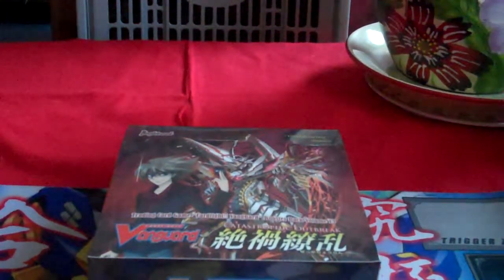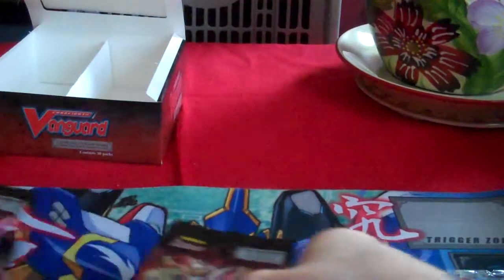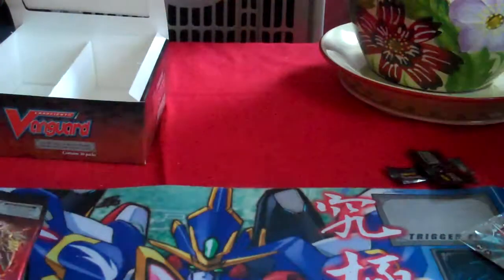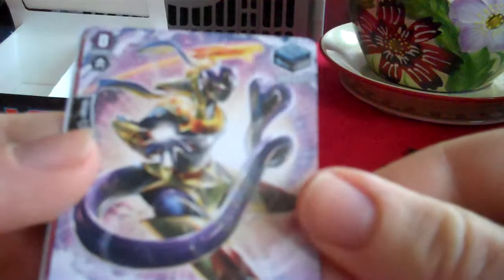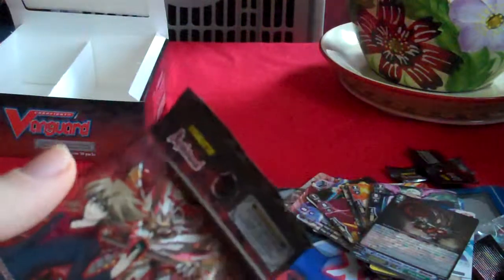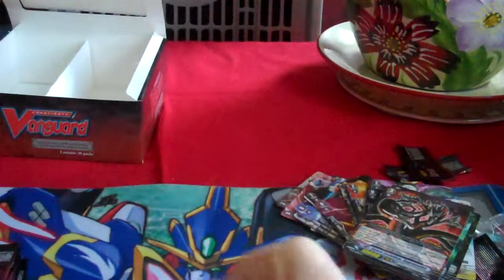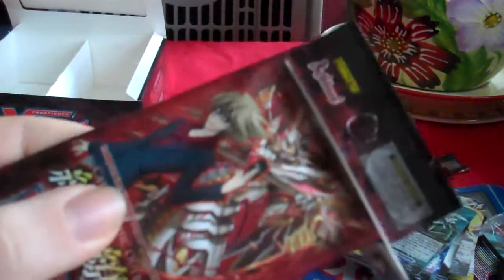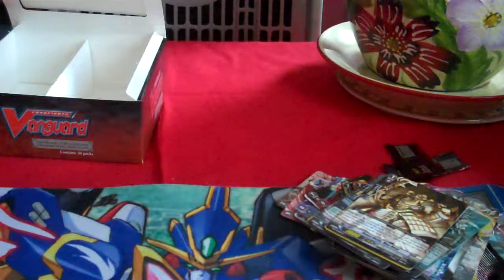Cardfight vanguard BT13 opening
So sorry its late but here is the box opening for set 13.